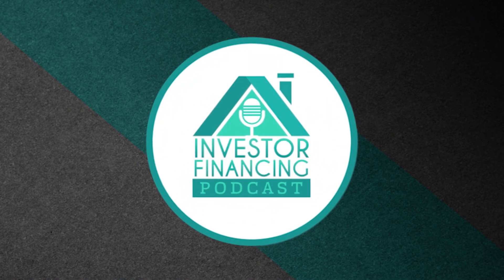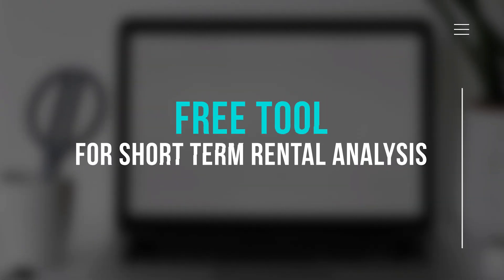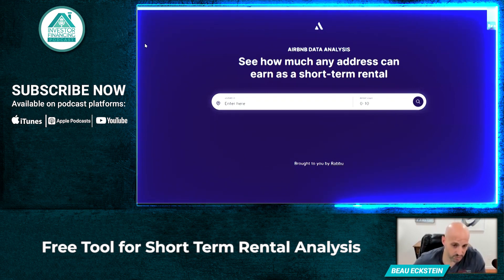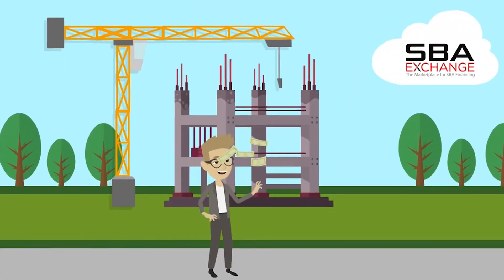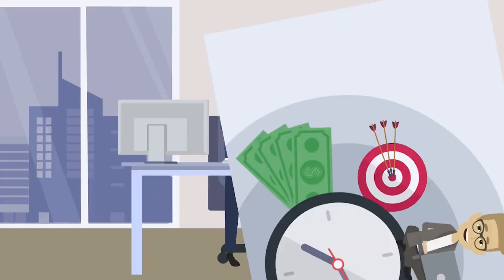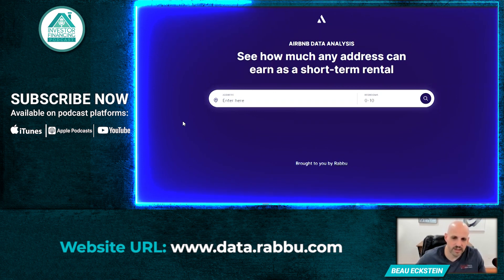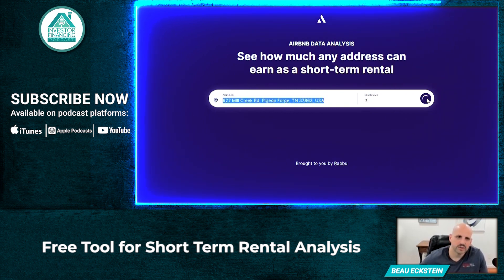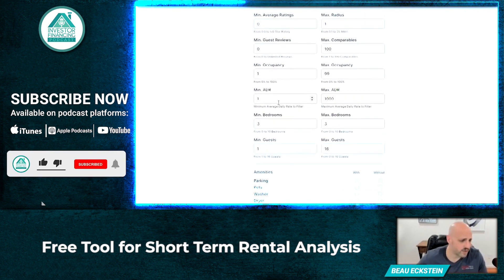Free Tool For Short Term Rental Analysis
I bet you've heard of AirDNA. It's a premium tool for evaluating the revenue potential of your short term rental property.

What if I told you there is something similar, but for free? Would you be interested? Of course you would!

In this video, Beau shows you the tool you can use to evaluate the potential of any of your short term rental properties.

The tool itself is right here. Just input your short-term rental property physical address to see comps in your area

It's super easy and free.

💡 Looking for an Unsecured Term Loan with great rates and an easy application? Free Tool For Short Term Rental Analysis (similar to AirDNA)

🙋🏽‍♂️ Are you a Business Owner?
Would you like to save up to 35 percent on your expenses without lifting a finger? There are no upfront costs and if we can't save you money, you don't pay.

💡 Looking for an Unsecured Term Loan with great rates and an easy application?